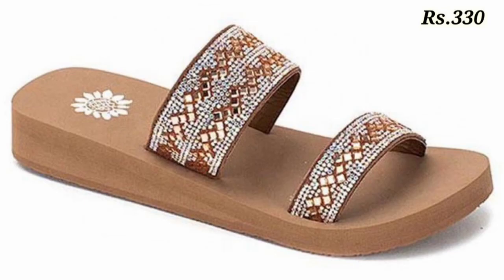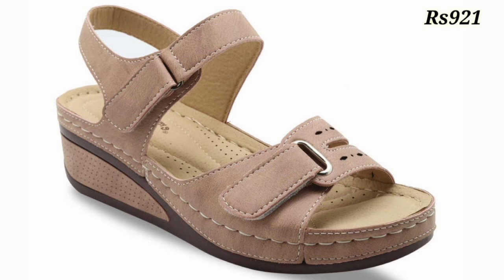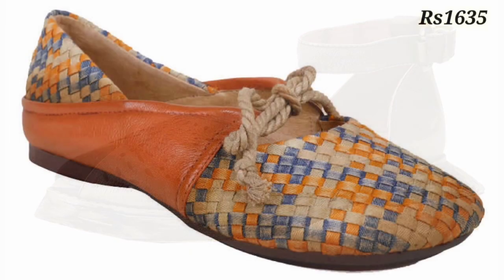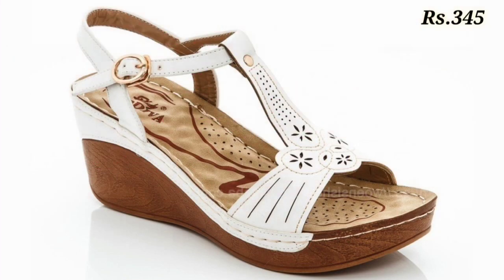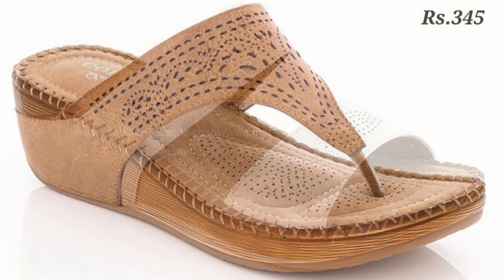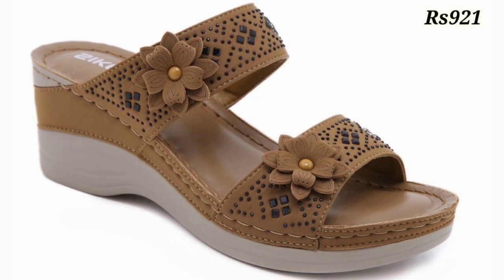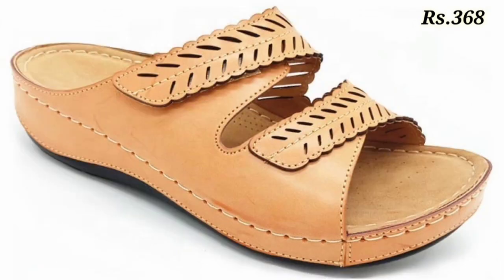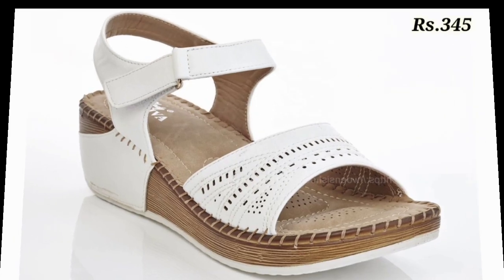DOCTORS CASUALWEAR FASHION STYLISH FOOTWEAR AIR AMAZING SANDAL BEAUTIFUL SHOES COLLECTION WITH PRICE